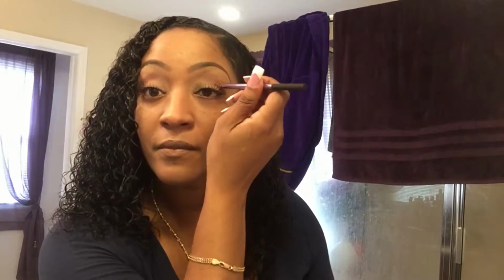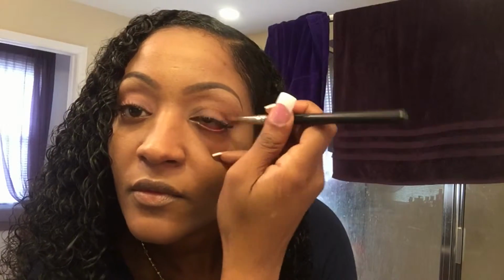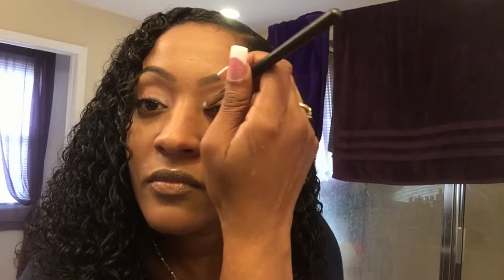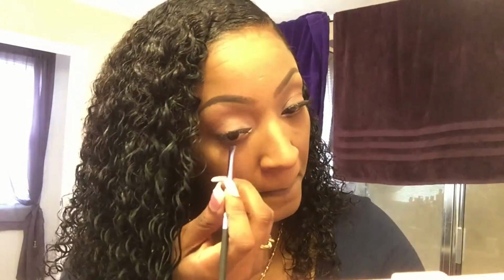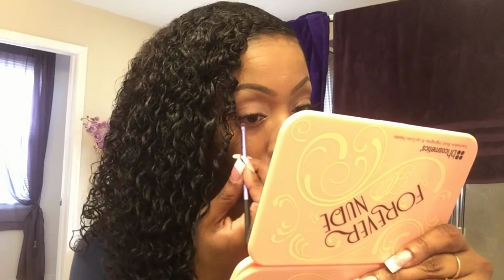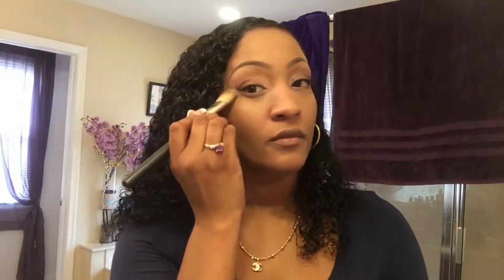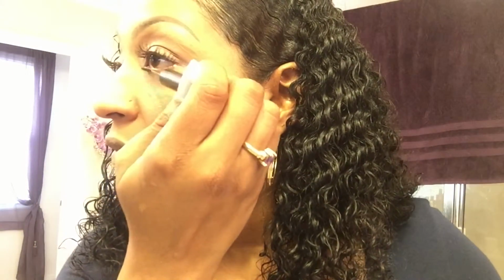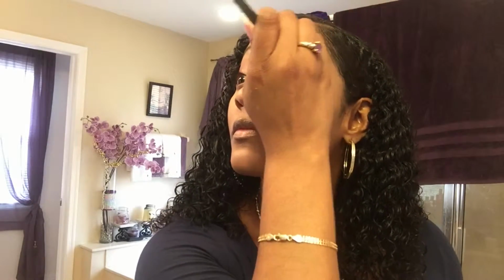First Impressions: BH Cosmetics - Forever Nude Palette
Do want to know what BH Cosmetics Forever Nude Palette looks like on brown skin, then look no further! I have had this palette for a while and pulled it out and decided to do a first impressions on it, if you're interested on how this palette conveys on brown skin then watch this.

Stay Blessed and Beautiful,
Polished Prima Donna
Xoxo